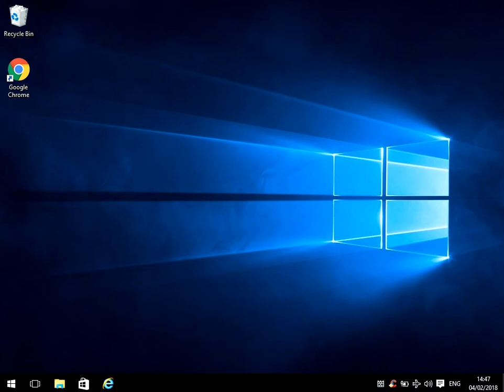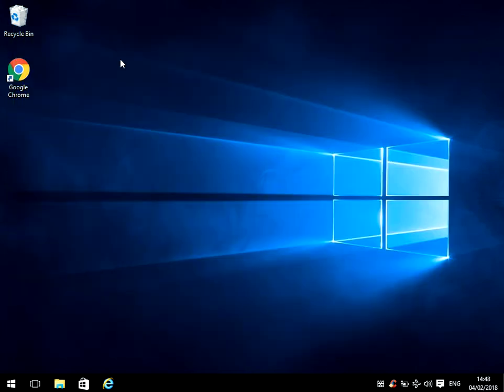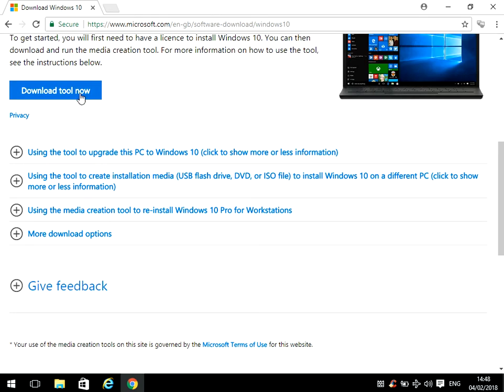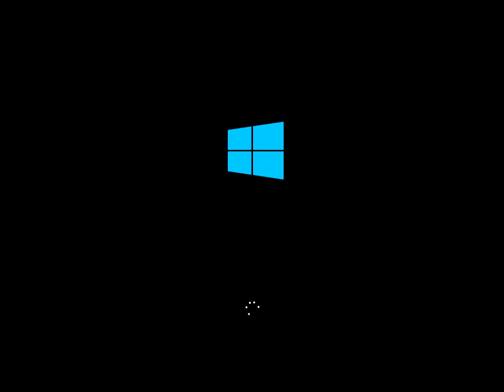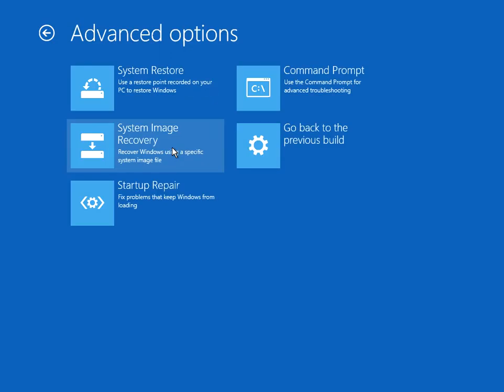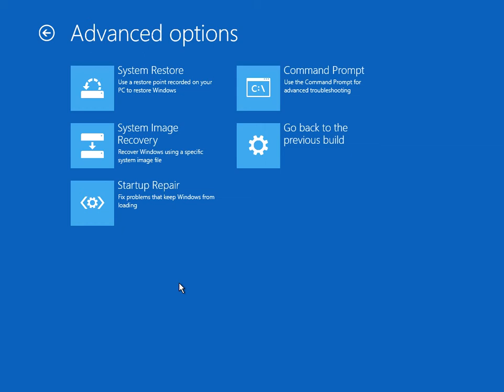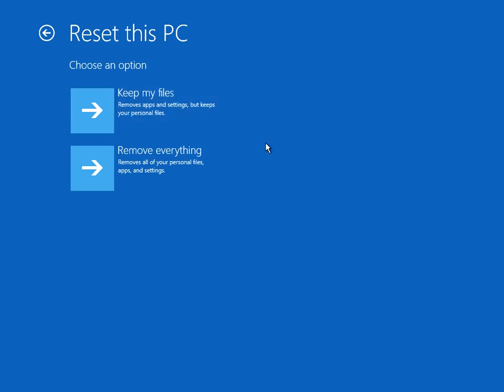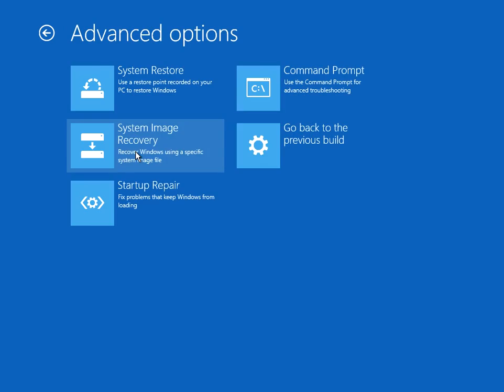How to Fix Error Code 0xc0000225 Windows 10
Hi, In this video I will show you How to Fix Error Code 0xc0000225 Windows 10